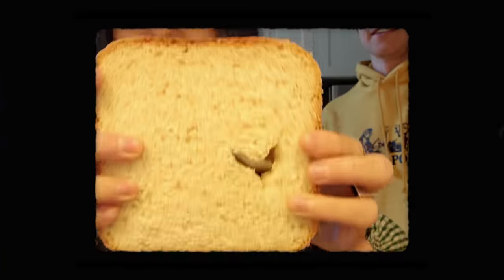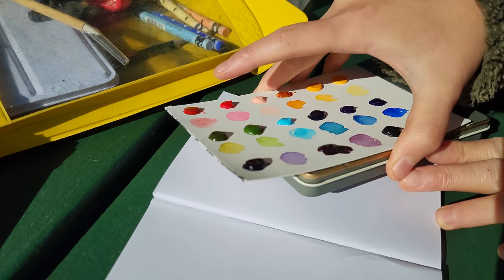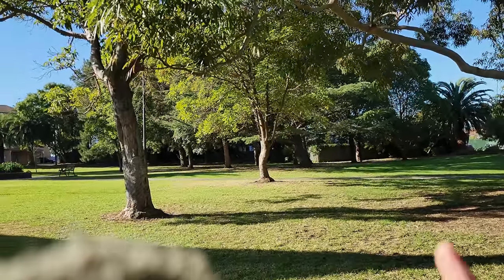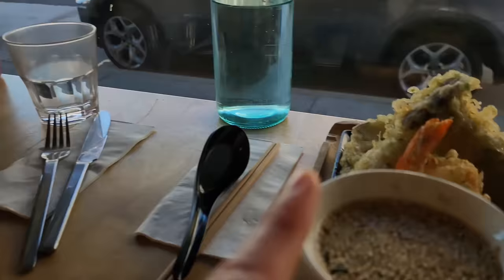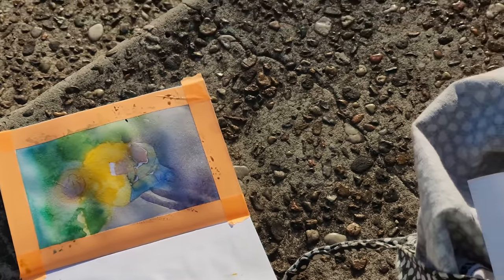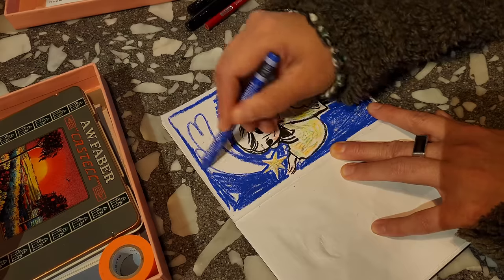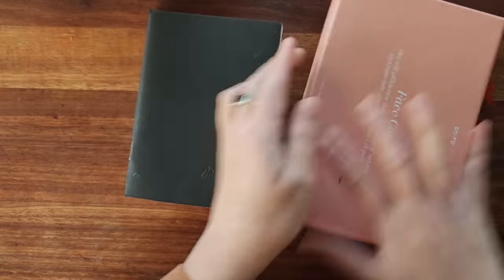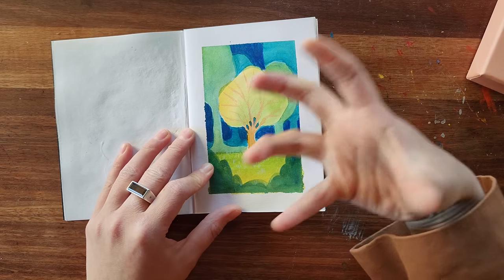sketchbooking outside ✷ chill drawing, new art supplies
leaving the studio: a rare event! I take you around Sydney's inner west and doodle in my sketchbook. Enjoy the peaceful vibes! Oh, and Squarespace discount

STUFF:

1. thank you @misia.illustrator4840  for sending me a bunch of art supplies!

MAILING ADDRESS :
"CHRIS FLP"

Oh hey there little bean, watcha doing all the way down here?